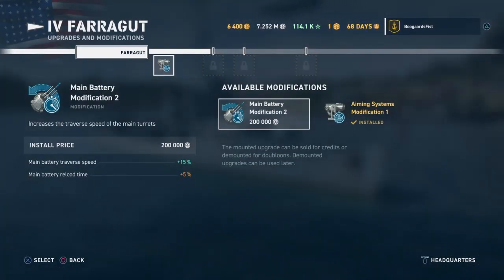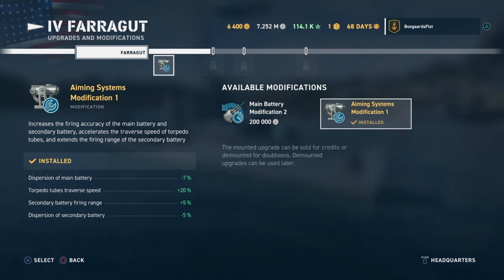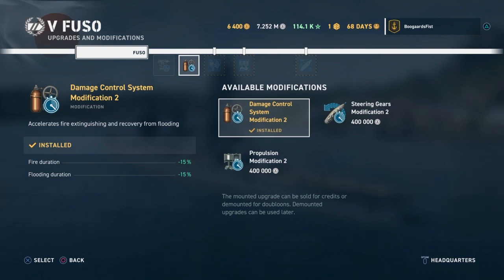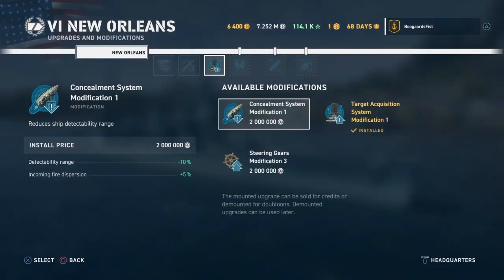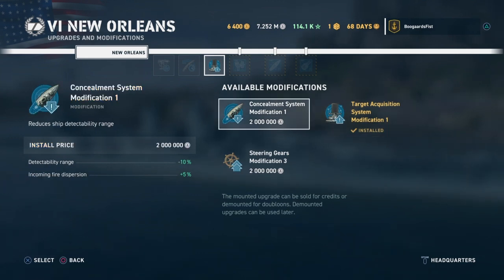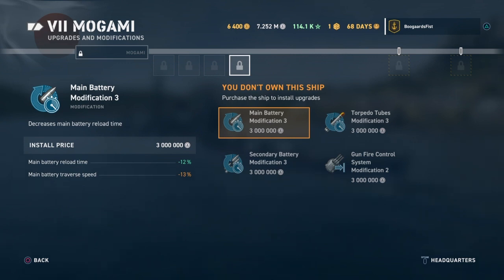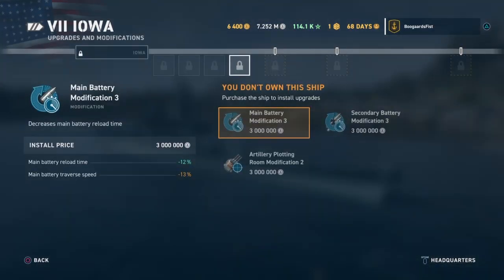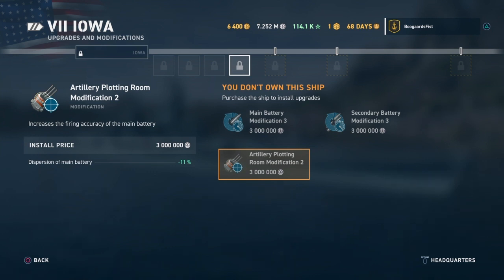Ship Module Upgrades | World of Warships Legends Console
Beginner's guide tutorial on ship modifications and upgrades in World of Warships WoWs Legends Console, the free to play game available on Xbox 1 and PS4. This video looks at the different ship upgrade options and gives insight as to what the mod upgrades do, and advice on which upgrades to use on each class of ship.